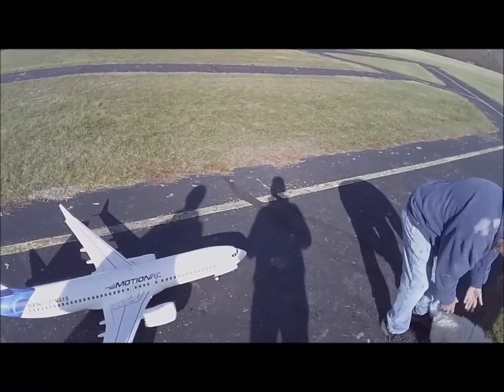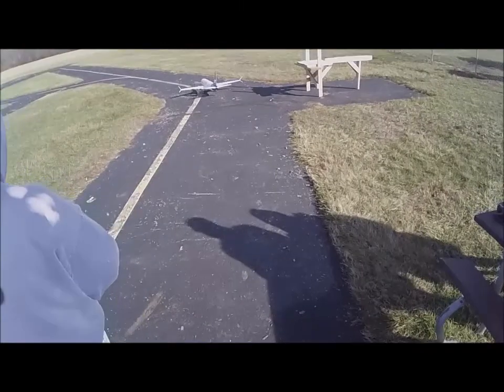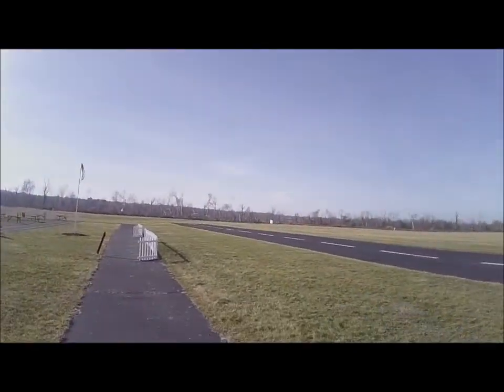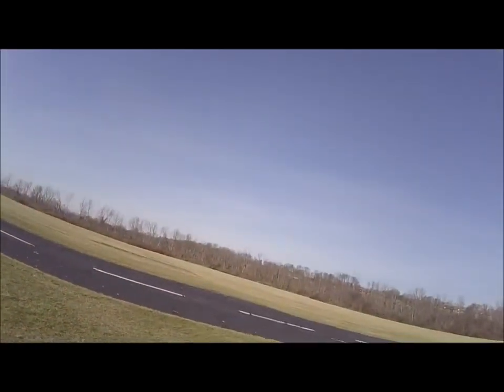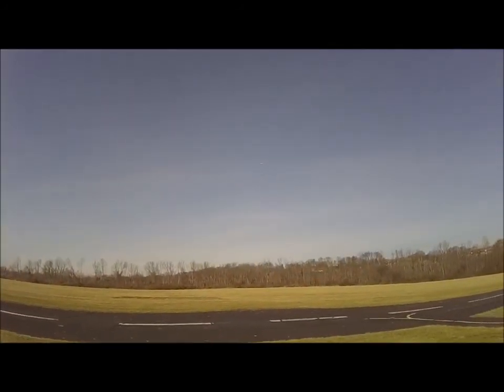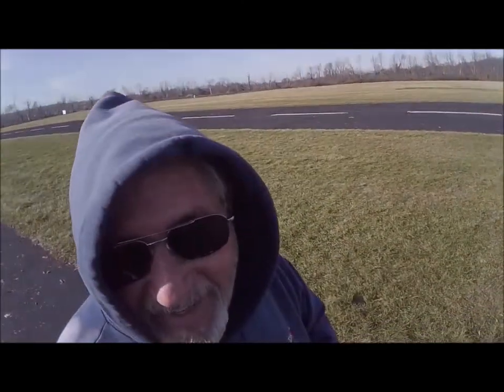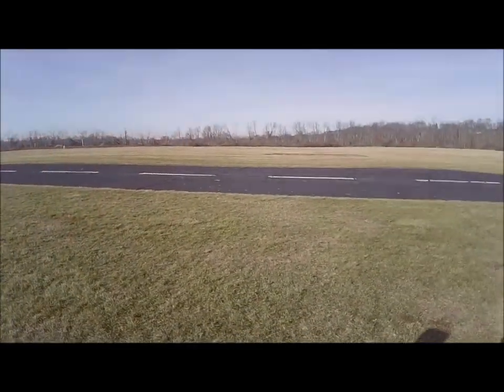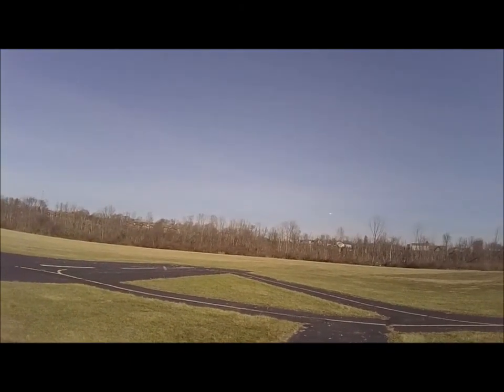12 24 19 Andy maiden of my AL 37 Freewing Motion RC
Flights number 14 and 15 First grass landing -gears held up just fine